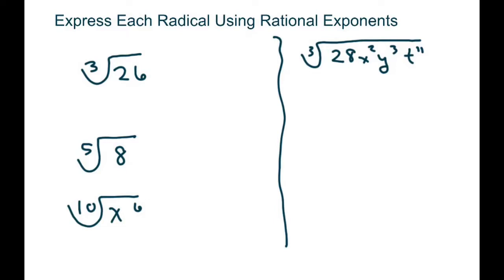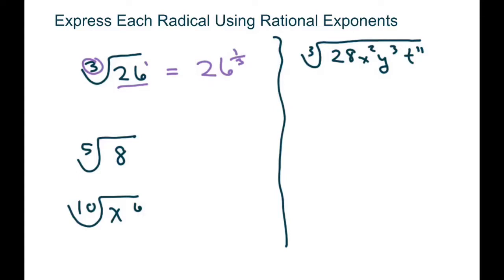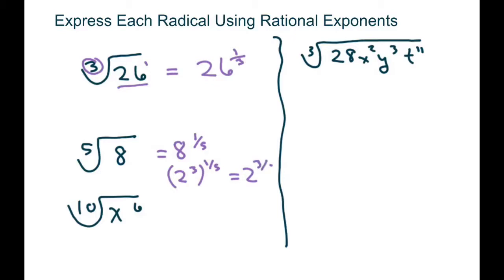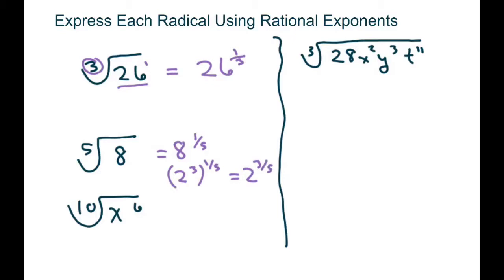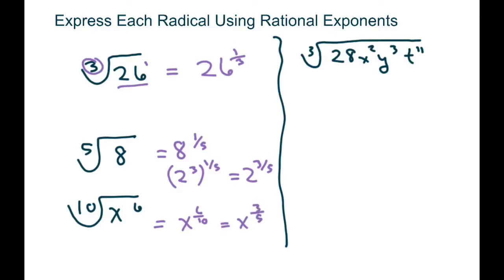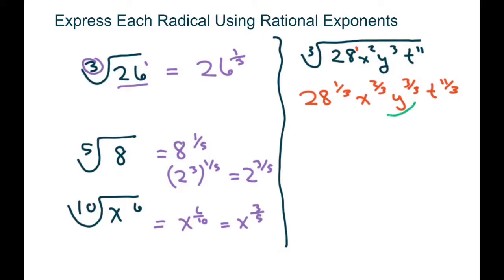How To express Radicals using Rational Exponents